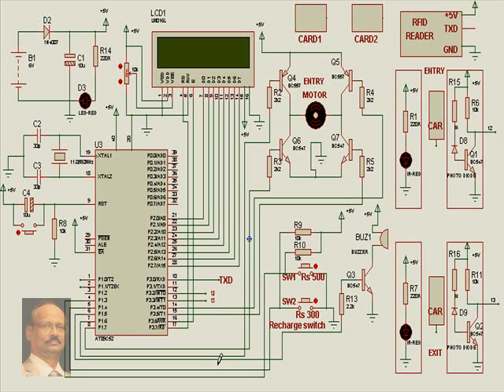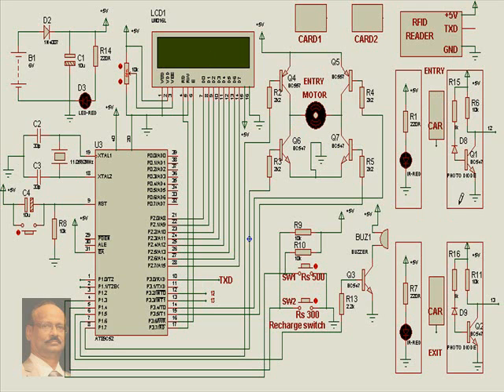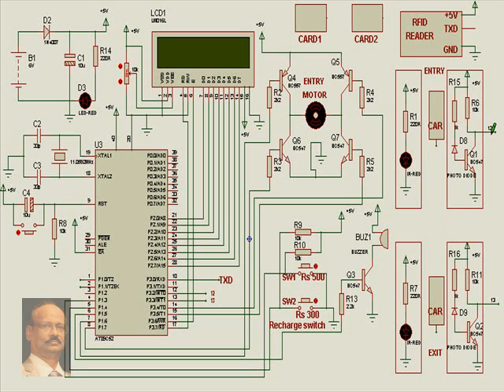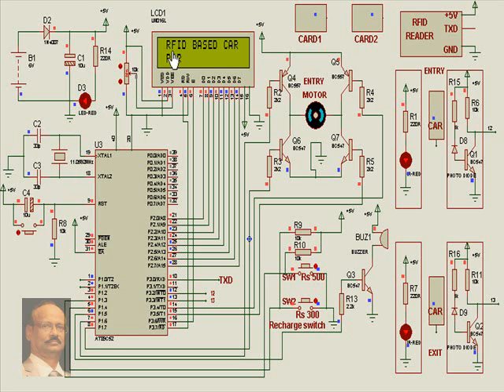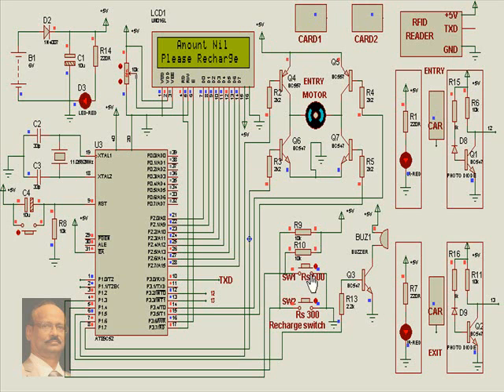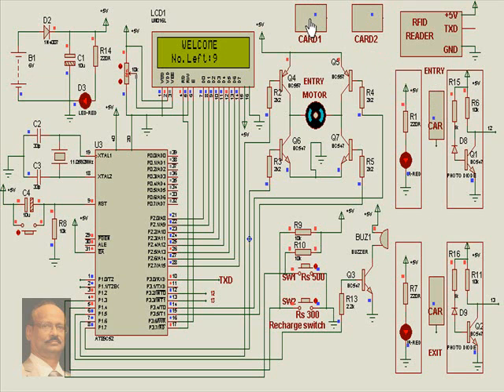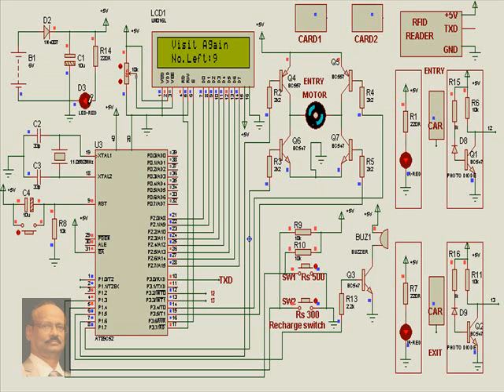8051 Microcontroller Project - Car Parking RFID based Major Project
Paid car parking by RFID card